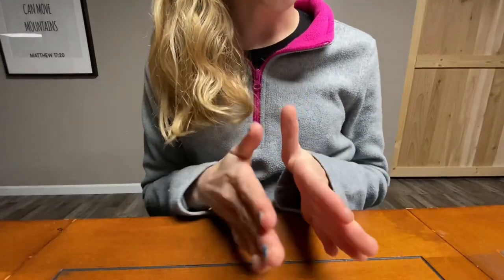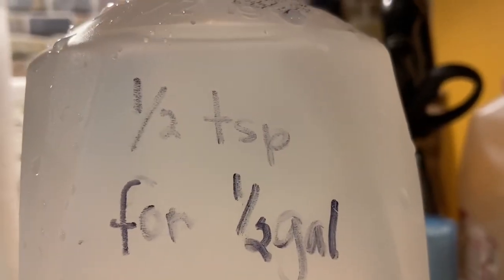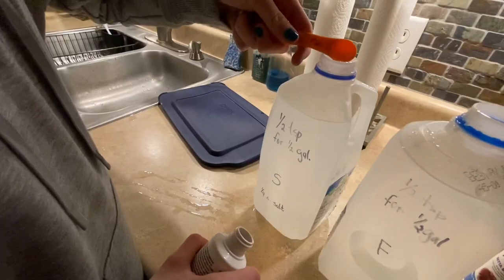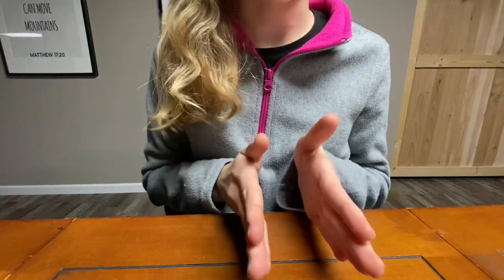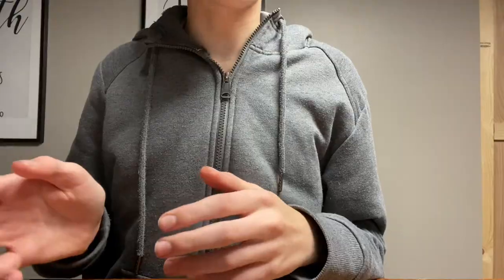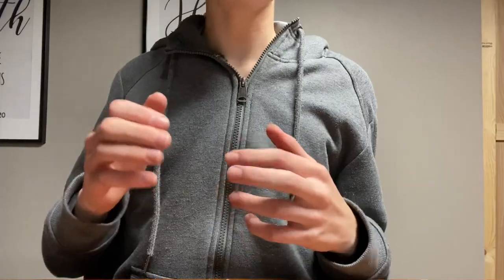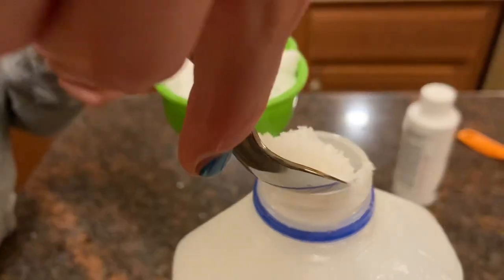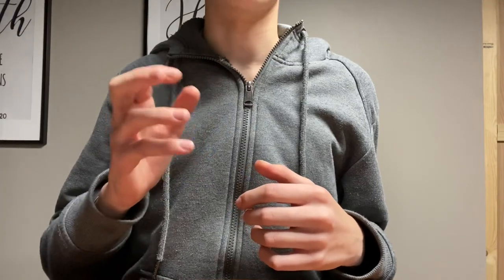Hermit Crab Water | Fresh and Salt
Crab Collab